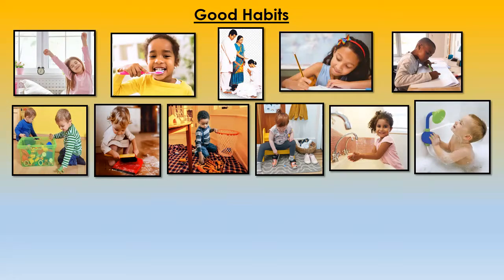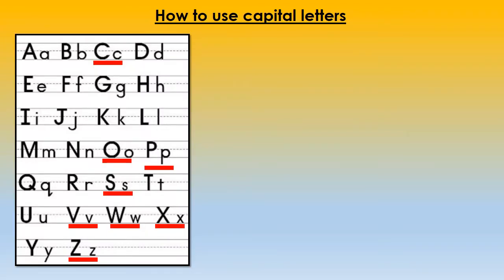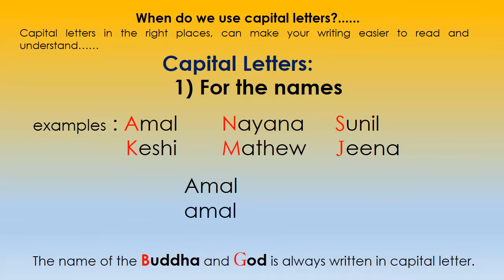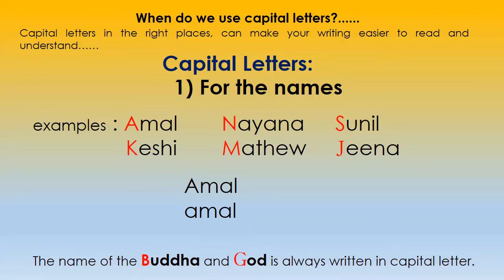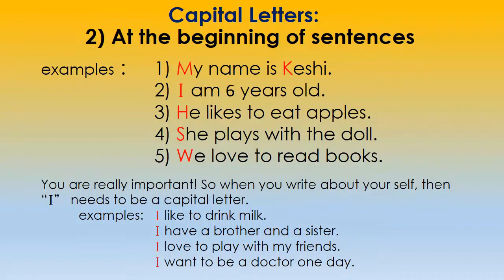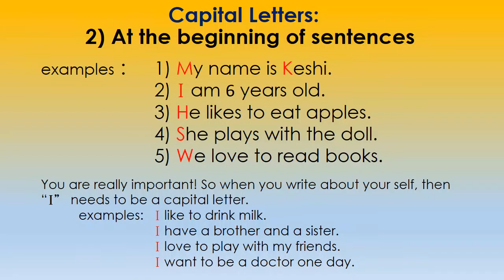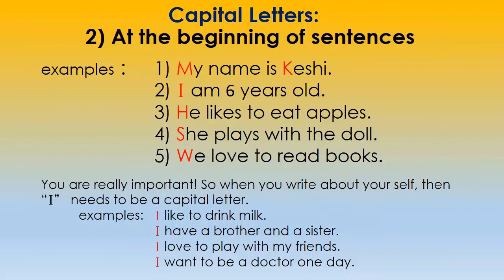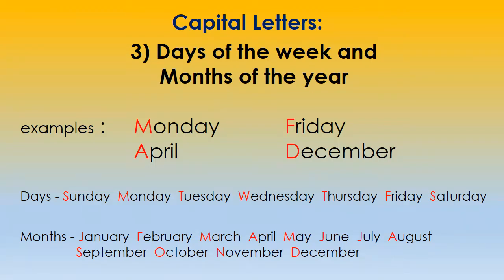How to use capitals (Capitalisation) - part 1 for Primary & Nursery kids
Learn how to use capitals correctly, when we do use capital letters (including 7 rules/uses), summary of the lesson.